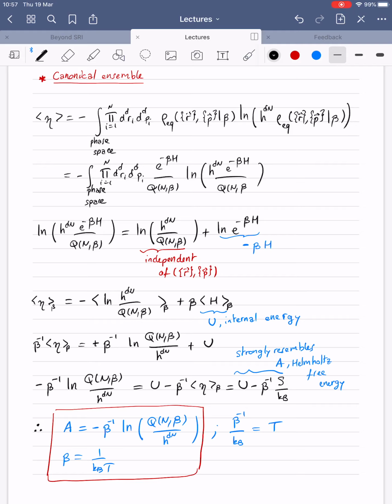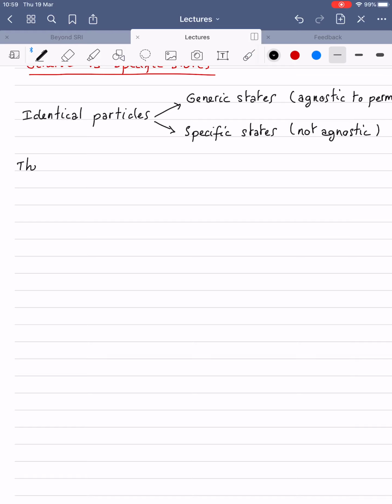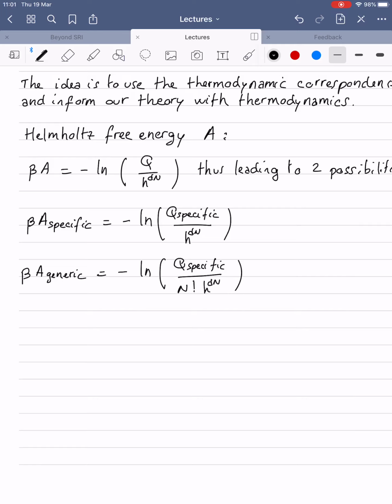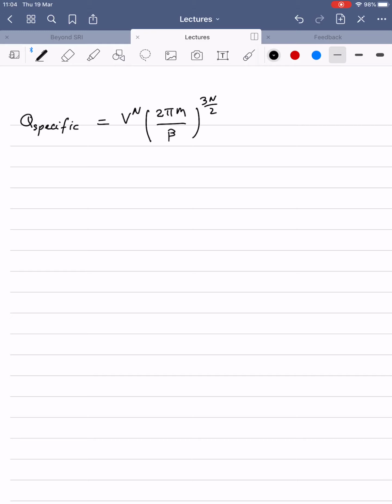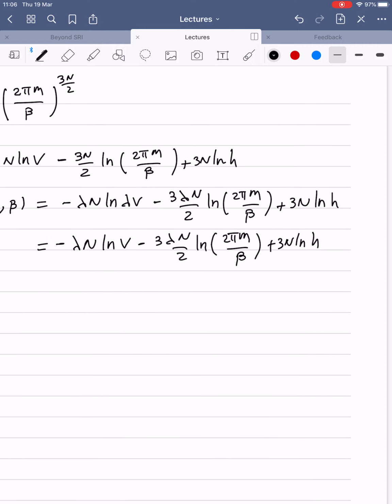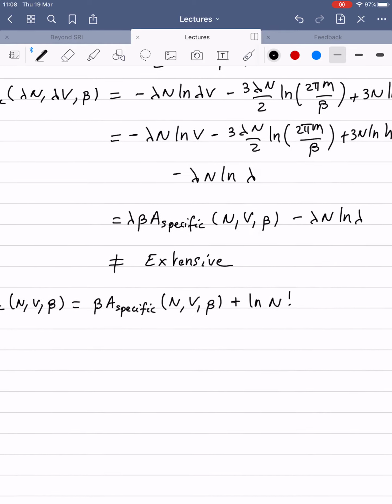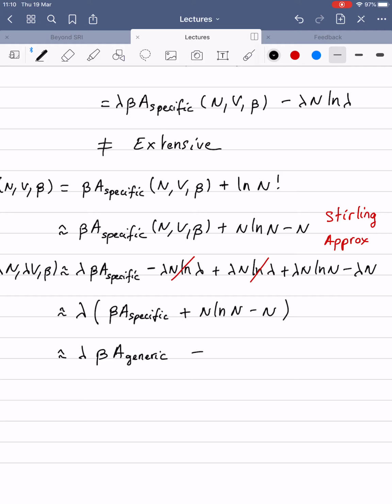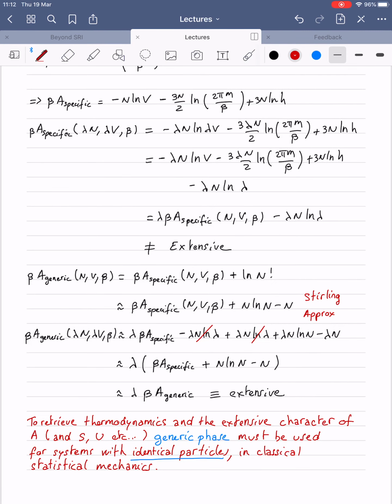Week 9: generic vs specific phases - thermodynamics to the rescue